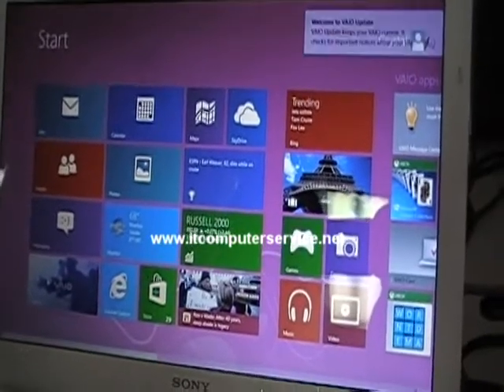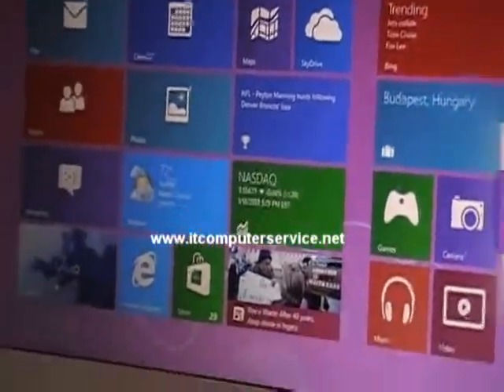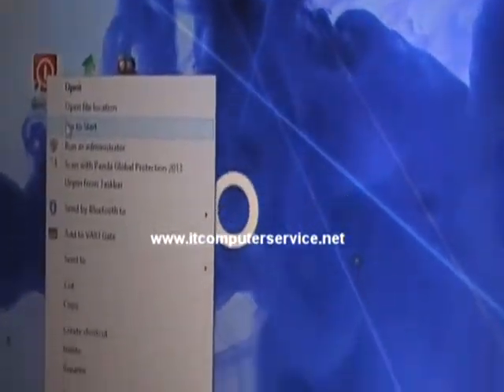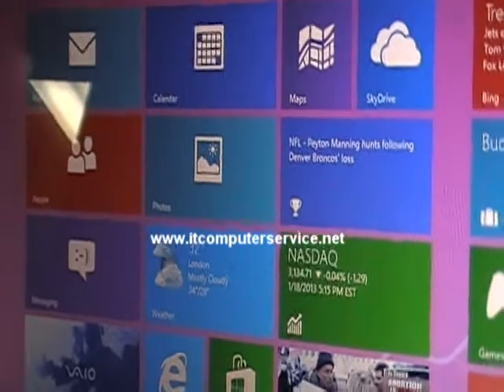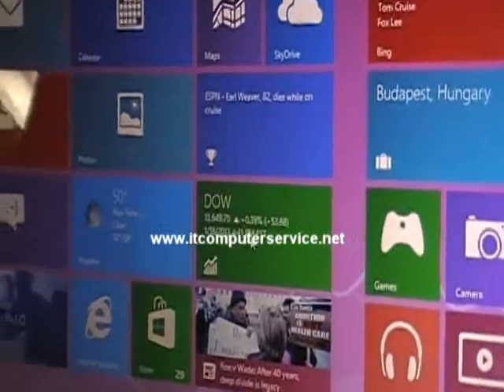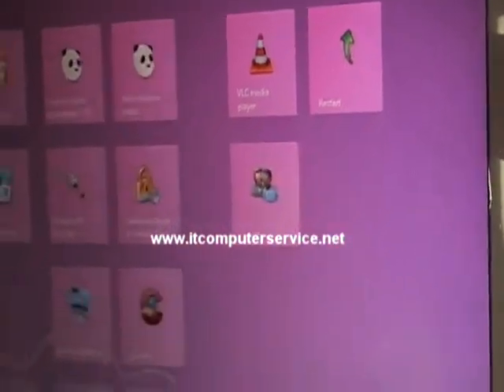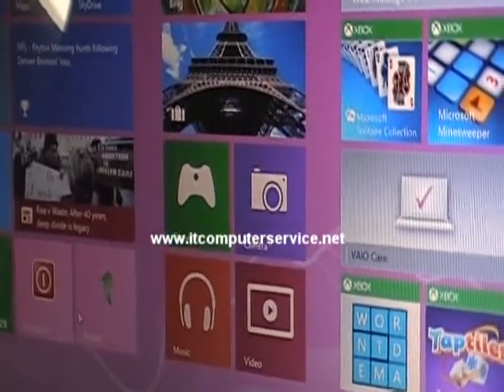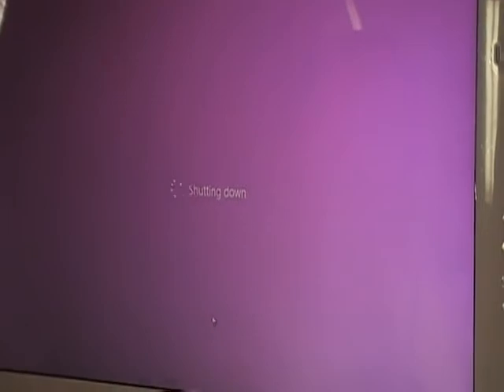How to Add Shutdown and Restart Shortcuts to Windows 8 Start Screen